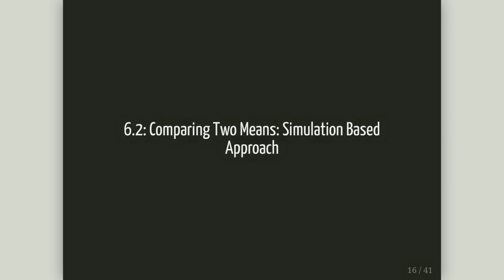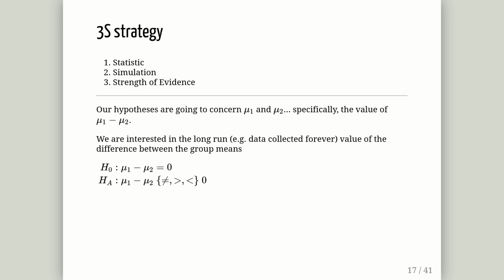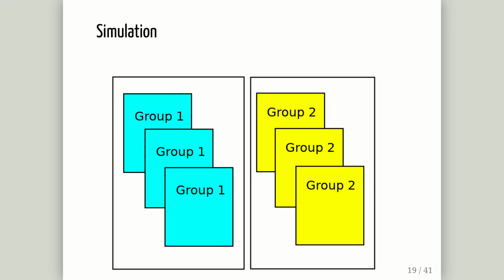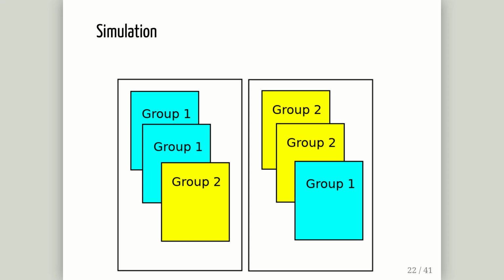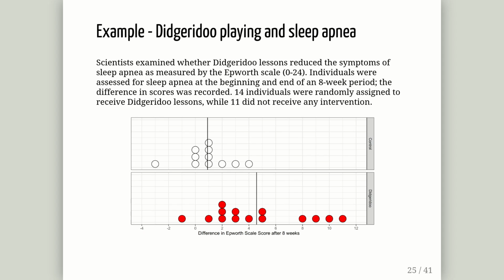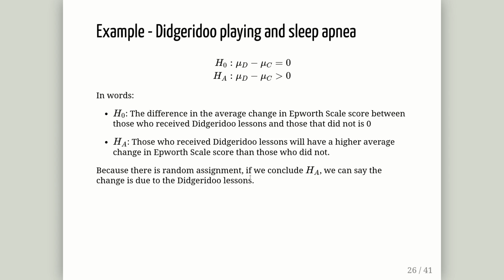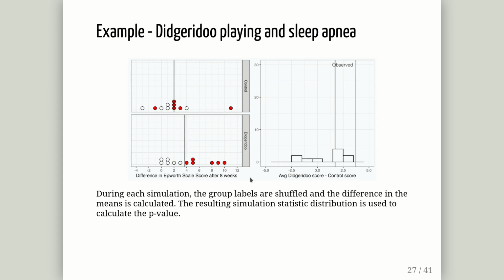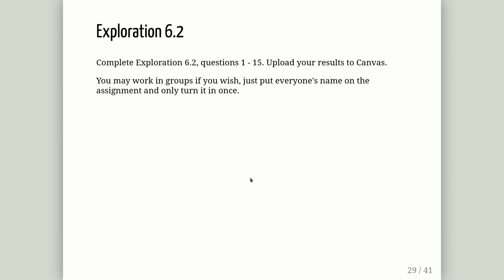Stat 218 Section 6.2 Lecture Slides